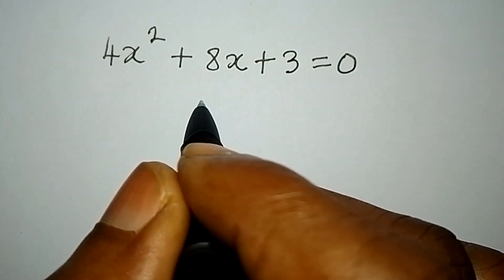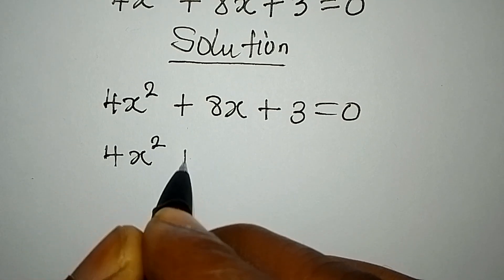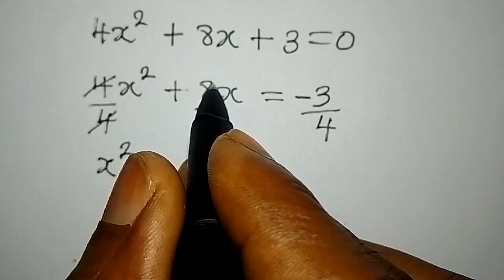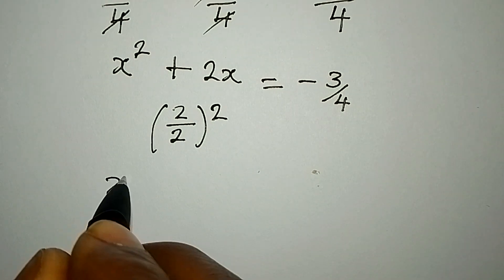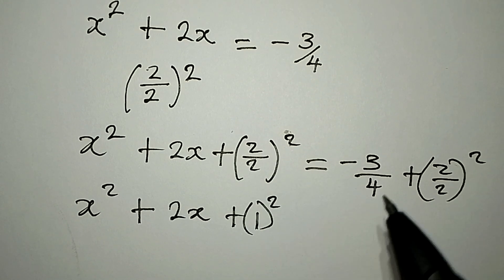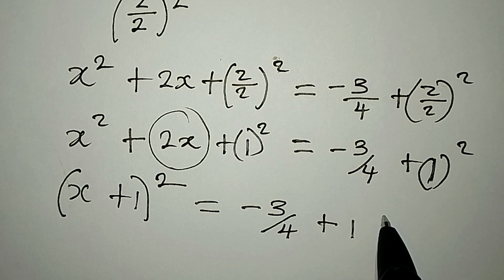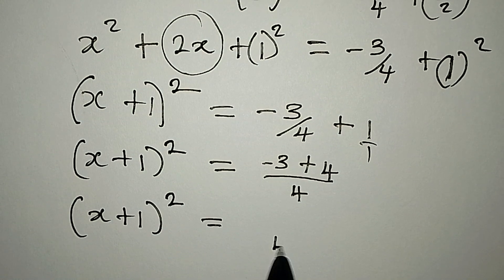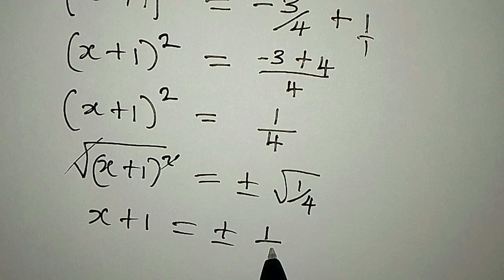Quadratic equation | Completing the square method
This is beautifully solved